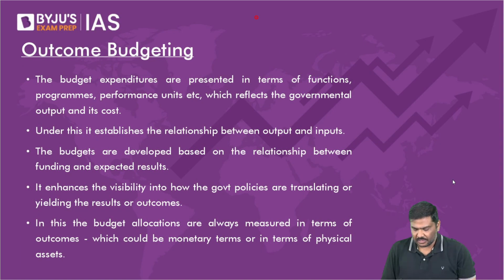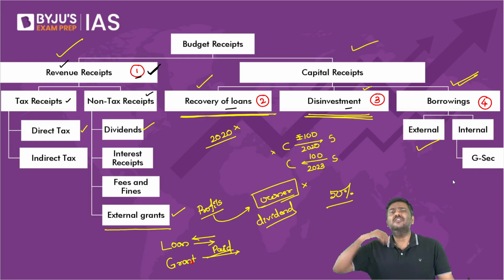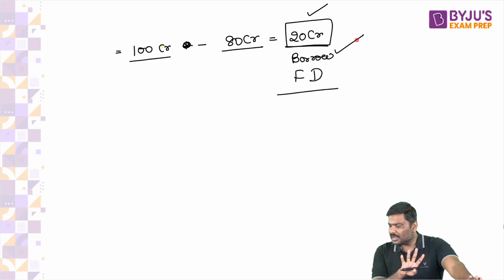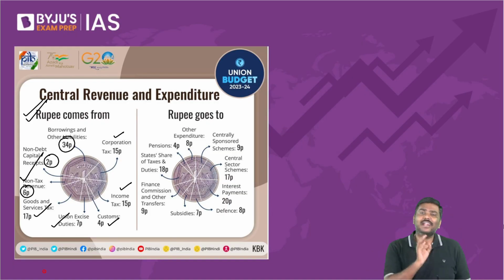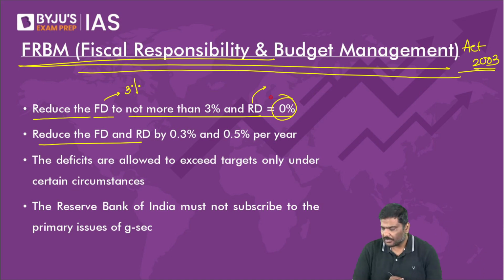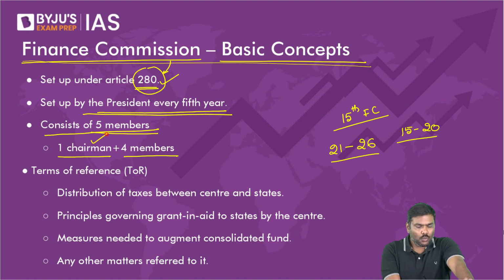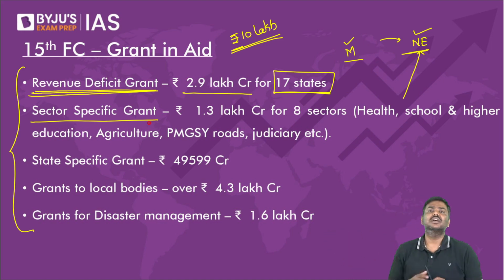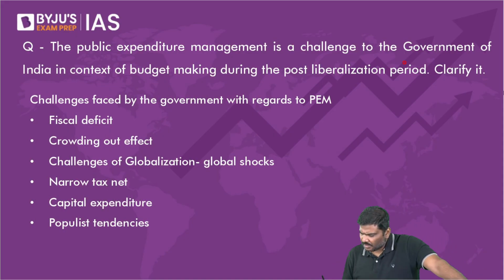Indian Economy Lecture 12